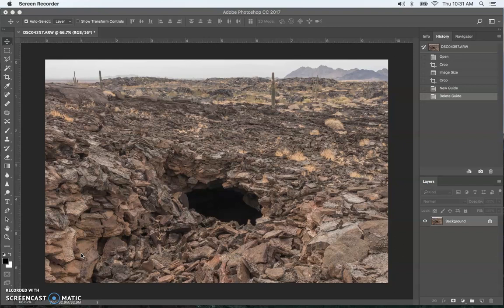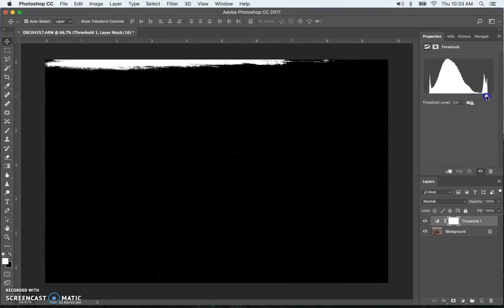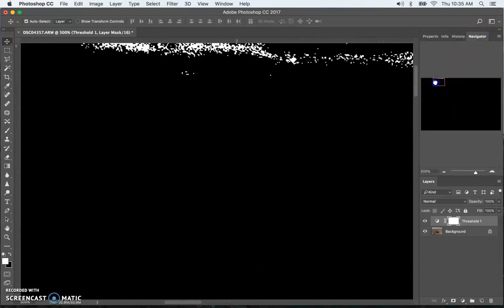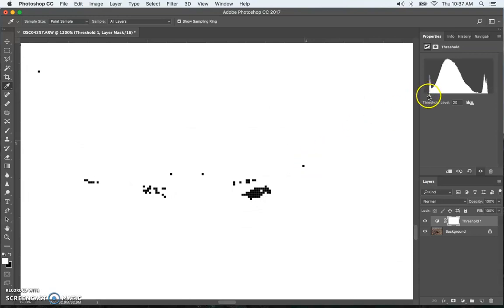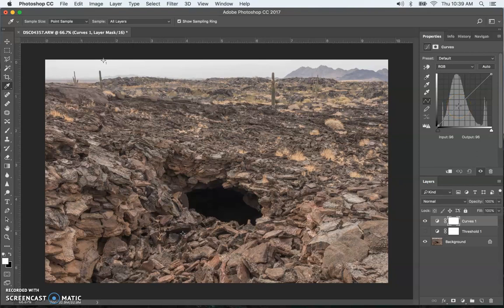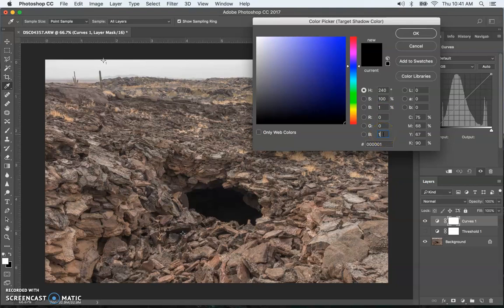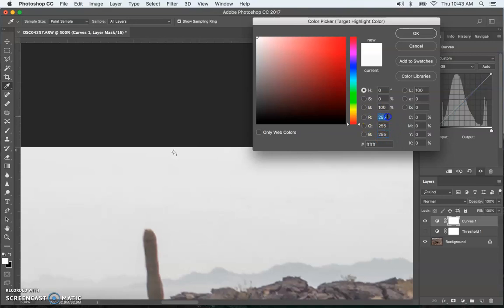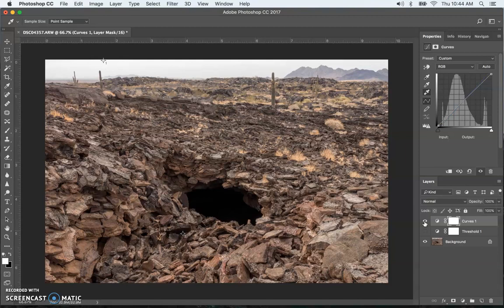Color Correction in Photoshop